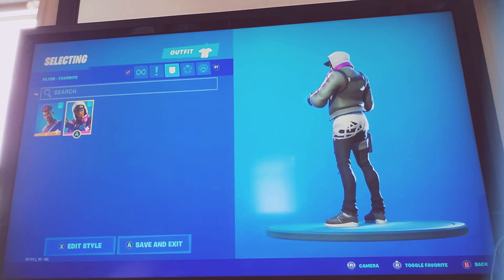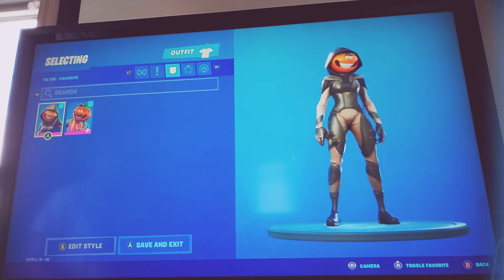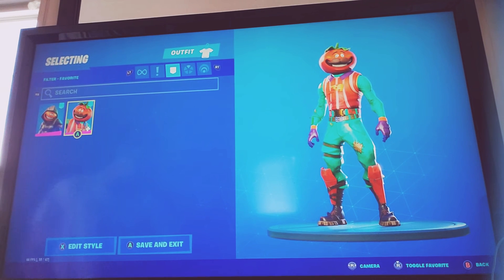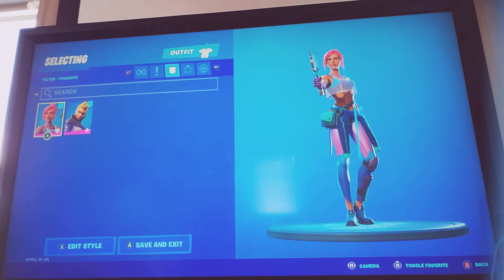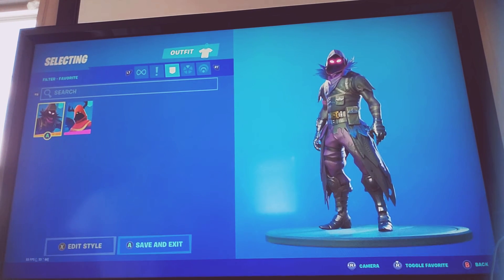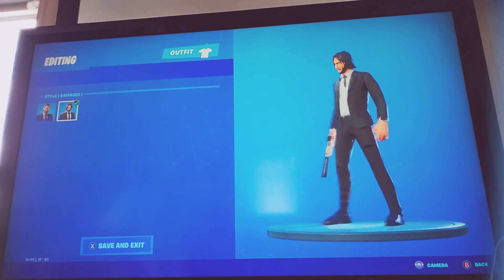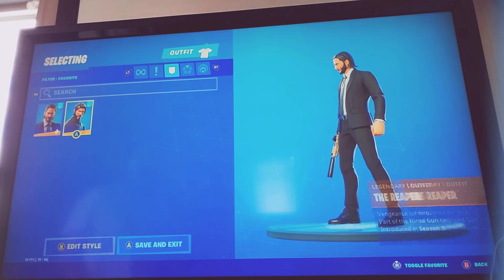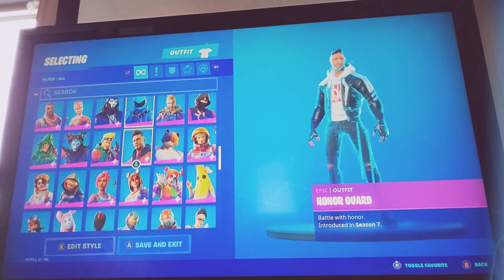Ripoffs in Fortnite BR...